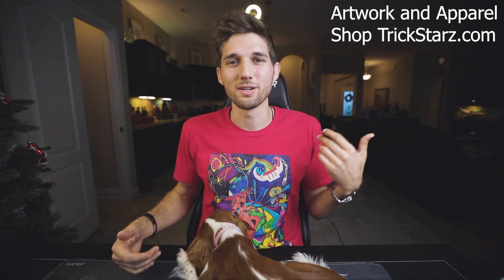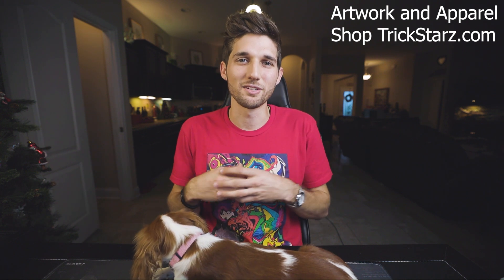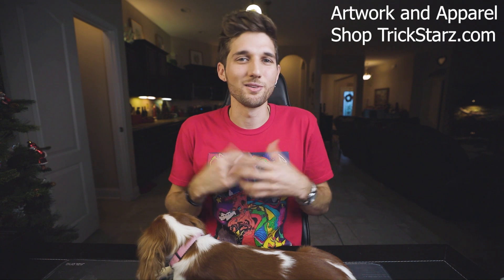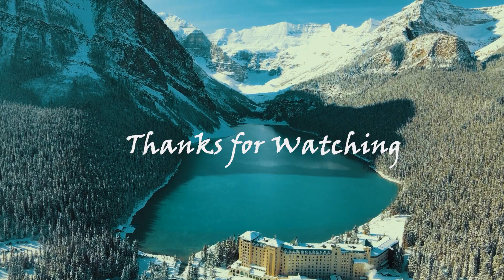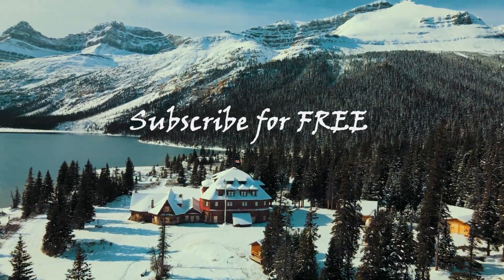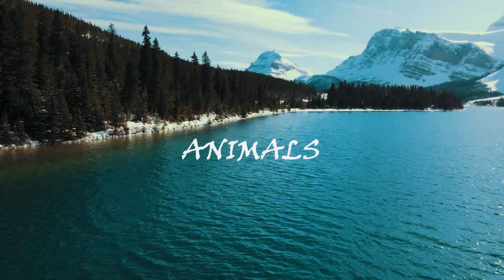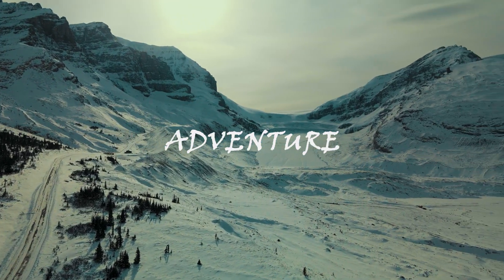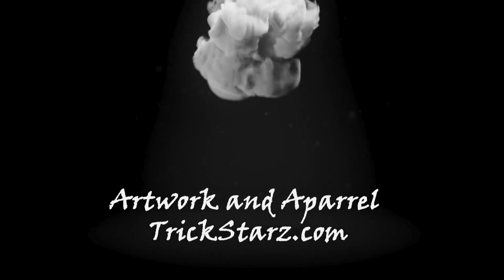How to Travel With Dogs - Cavalier King Charles Spaniels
Todays Video: How you can Travel when you have dogs to take care of!